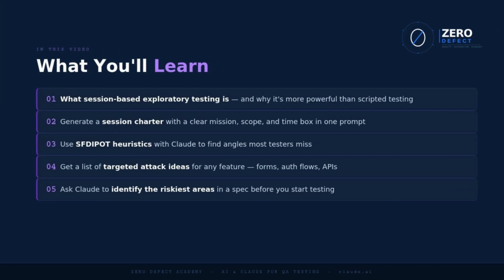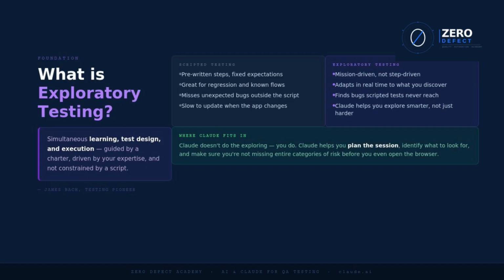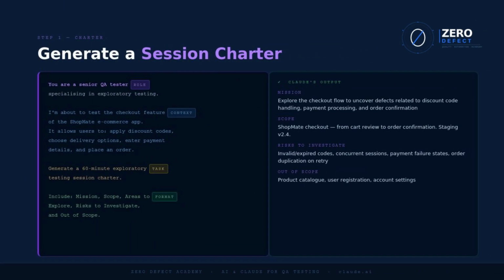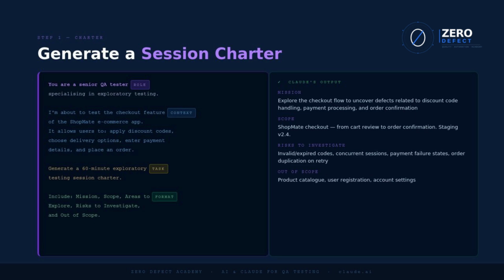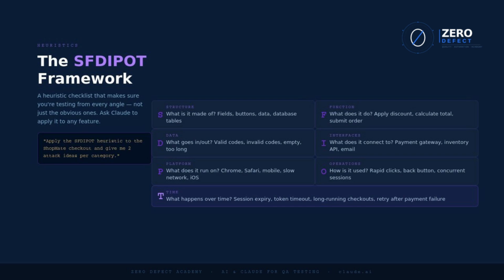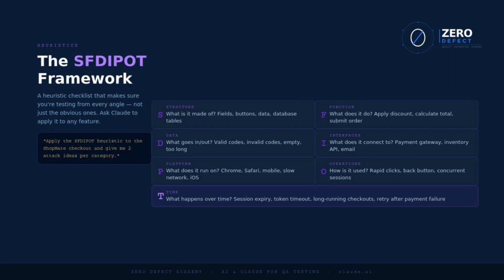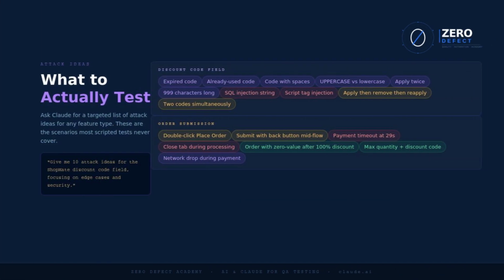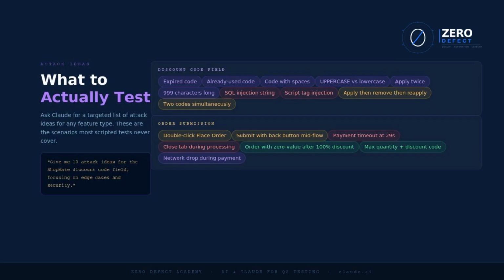Exploratory Testing With Claude AI — Build a Session Charter in 1 Prompt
Exploratory testing without a plan is just clicking around hoping to find bugs. Here's how to use Claude to walk into every session with a clear mission, a targeted charter, and exactly where to look.
📋 WHAT YOU'LL LEARN
What session-based exploratory testing is and why it works
Generate a complete 60-minute session charter with one prompt
Use the SFDIPOT heuristic to cover every testing angle
Get a targeted attack idea list for any feature in seconds
Ask Claude to identify the riskiest areas before you even start

⏱️ TIMESTAMPS
0:00 Introduction
0:18 Exploratory testing
0:47 What you will learn
1:24 What is exploratory testing?
3:00 The SFDIPOT framework
3:49 What to actually test
4:36 What we covered today

📚 ABOUT THIS SERIES
A complete training series for software testers who want to use Claude AI in their daily QA work — no coding required.
👉 Next video: Generate Test Data That Actually Finds Bugs

📬 GOT A TESTING QUESTION?
Senior QA Tester with 10+ years of experience. Stuck on a real testing challenge?

👍 If this helped, a like goes a long way.

💬 What feature are you exploring right now? Drop it in the comments — I'll generate a SFDIPOT attack list for it.